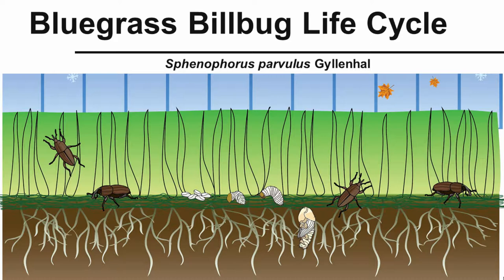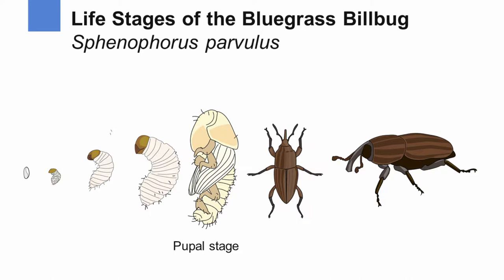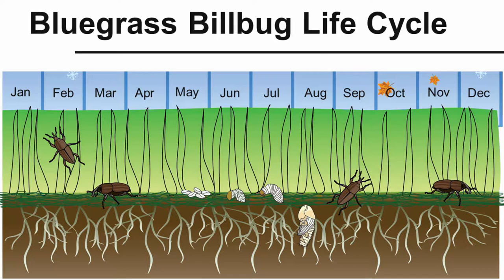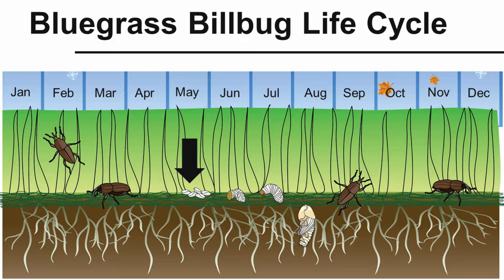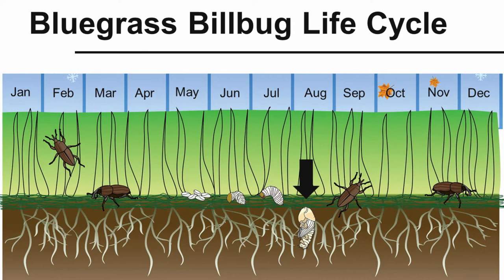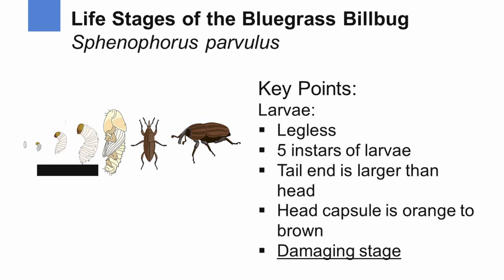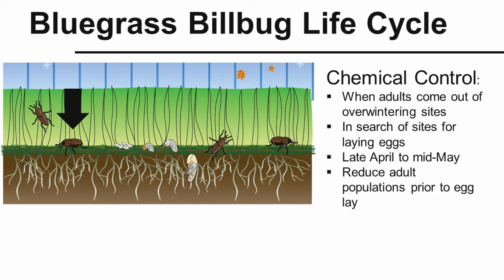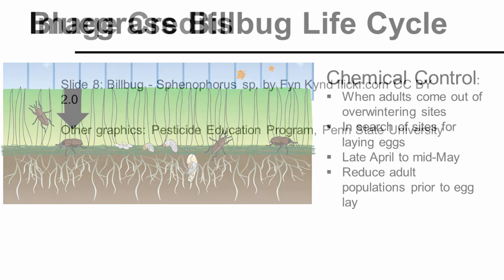Bluegrass Billbug Life Cycle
Overview of bluegrass billbug life cycle with Bill Riden.